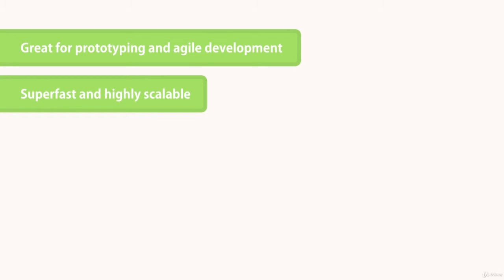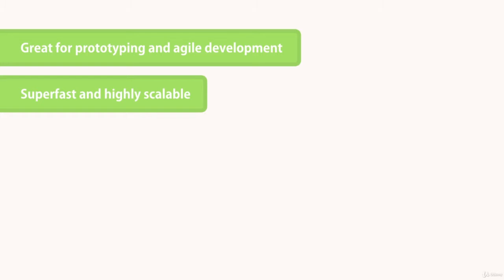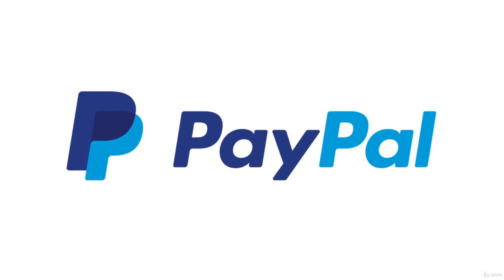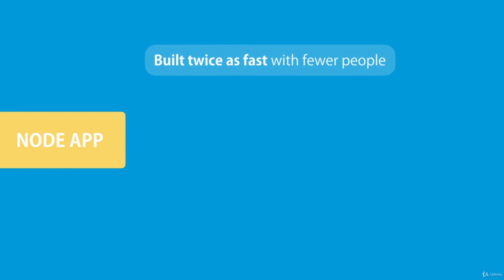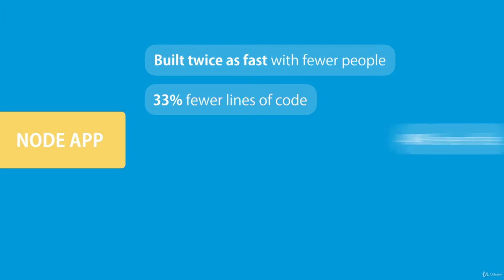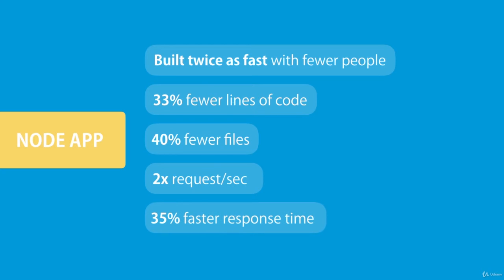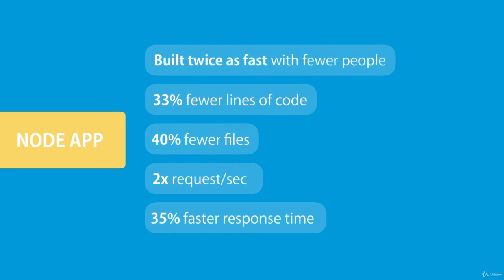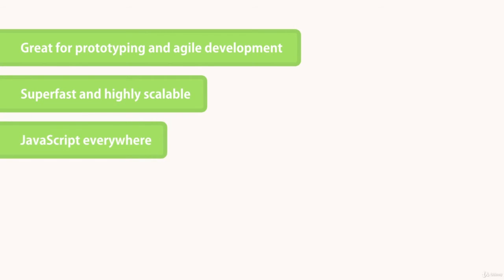002 What is Node